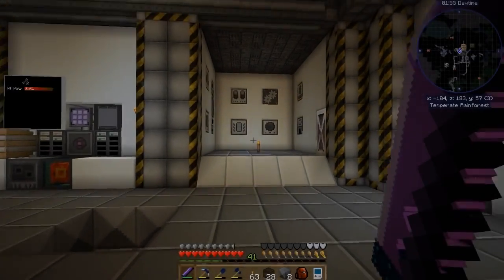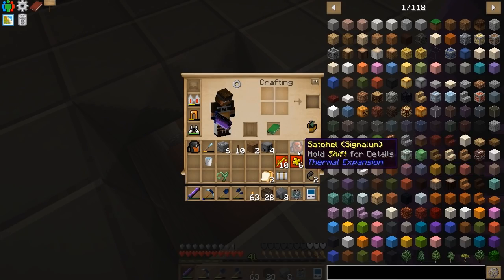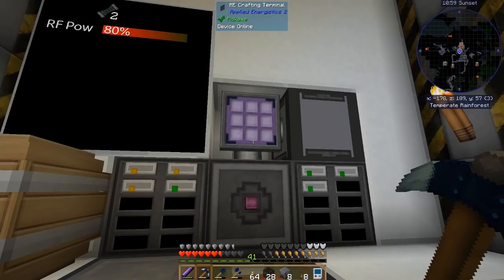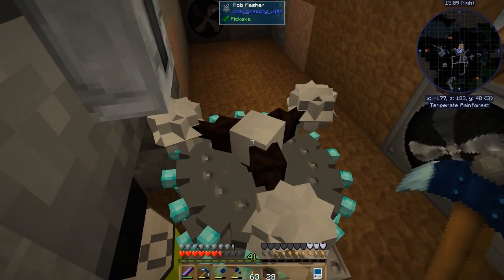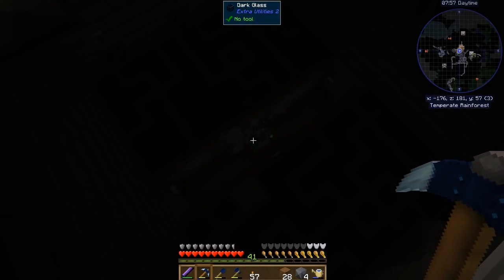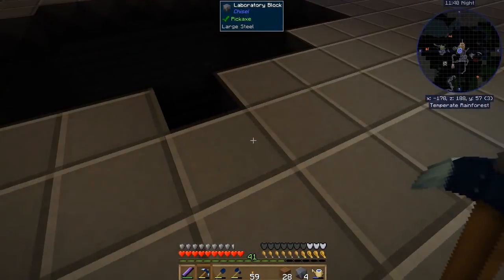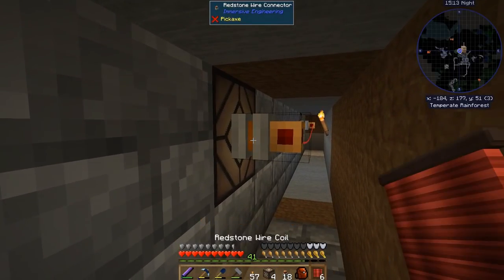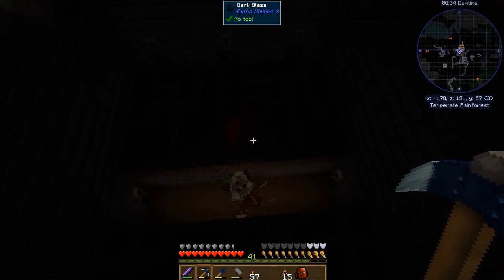Efficient Mob Mashing | FTB Revelation Ep 24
Back into the world of FTB, with Revelation! Time to get to the good stuff again, today finishing what hopes to be a base for Mob farming.